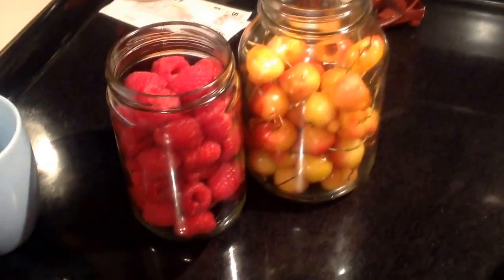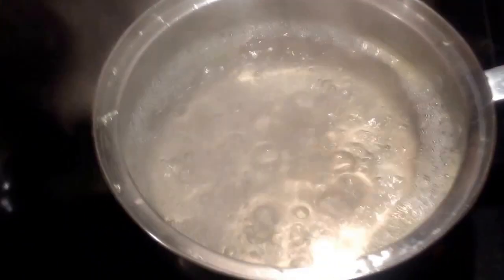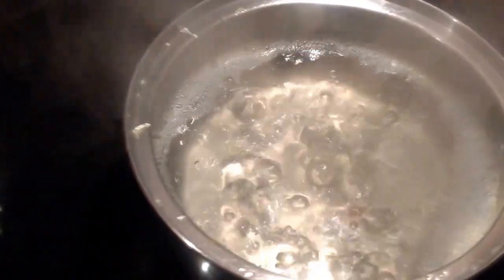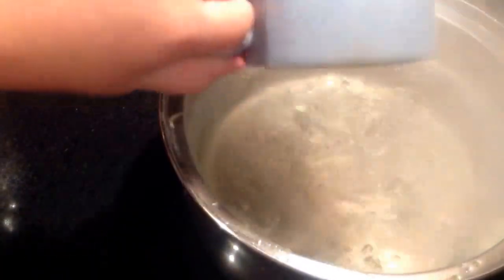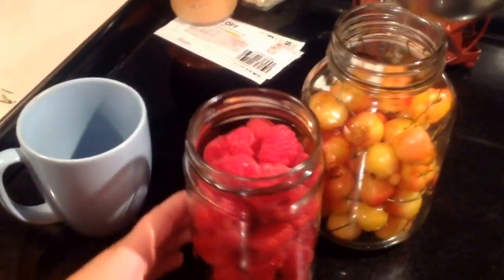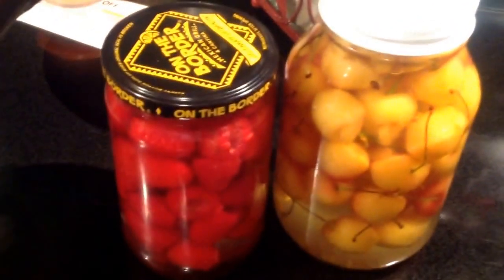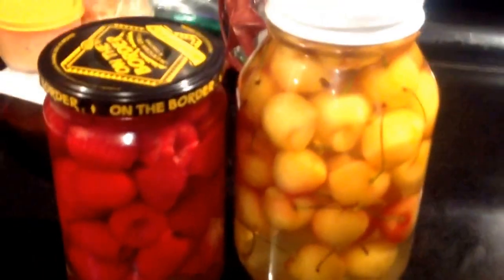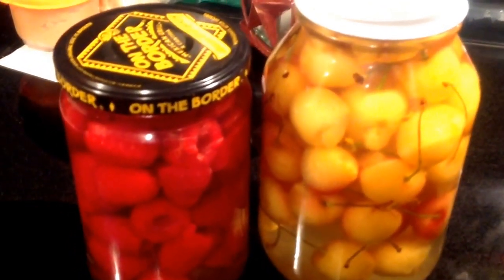Preserving Fresh Cherries & Raspberries